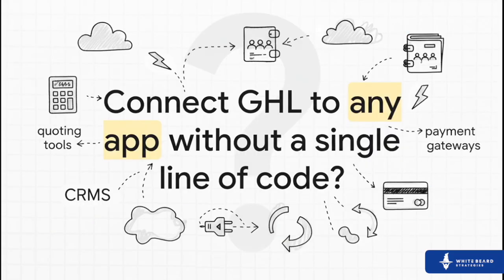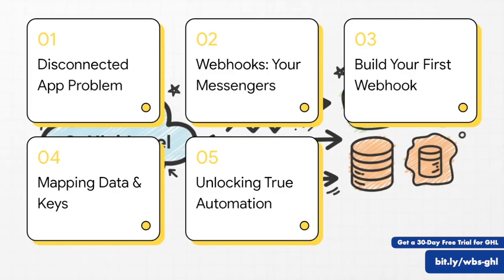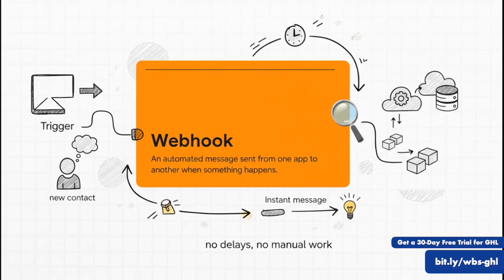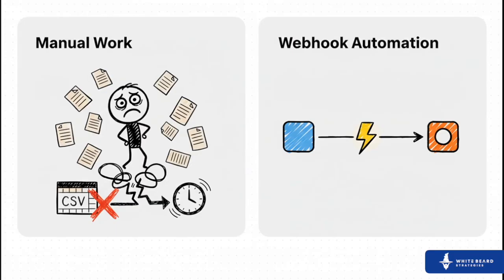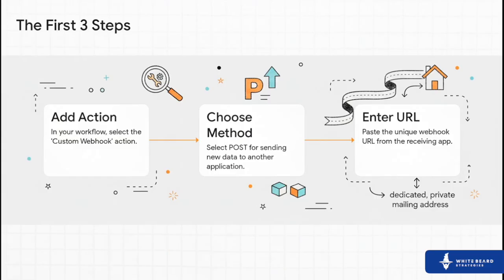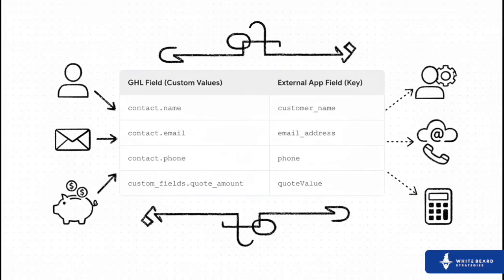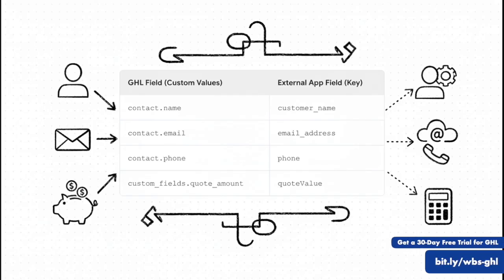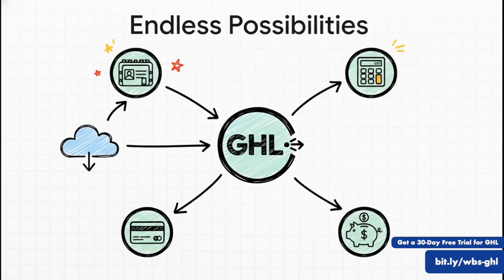Stop Copy/Pasting! GoHighLevel Webhooks Tutorial: Connect GHL to ANY App (No Code Automation)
🔥 GoHighLevel Webhooks: The Ultimate GHL Automation Bridge
Are you tired of feeling like your GoHighLevel data is stuck on an island? GHL is a powerhouse for sales and marketing, but getting that crucial lead or deal data over to your accounting software, project management tool, or other CRM can be a massive, manual pain (0:06). You're stuck downloading CSVs and copy/pasting, creating a recipe for mistakes (1:39).

This step-by-step GoHighLevel Webhooks tutorial is the bridge you need. We'll show you how to break down the data silos and make GHL talk to pretty much anything—instantly and automatically, without writing a single line of code (0:48).

In this GHL Webhooks Tutorial, You Will Learn:
The Pain of Disconnected Apps: Why manual data transfer is slow, error-prone, and unsustainable for scaling your business (1:20).

What is a Webhook? We demystify this "techy-sounding" term and explain how this digital messenger instantly zips data between your apps (2:02).

Hands-On Build: We walk through the exact steps to add a custom webhook action right inside the GHL Workflow Builder (2:52).

The Crucial Step: Data Mapping: Learn how to play matchmaker and translate GHL fields (like contact.name) into what your other app understands (3:59).

The Power of Headers/API Keys: How to use authorization tokens to ensure secure, trusted data transfer (4:28).

Unlock Endless Automations: See how webhooks allow you to bypass native integrations and connect GHL to platforms like HubSpot, Stripe, or any external quoting tool (4:52).

Stop being the go-between for your own apps! With custom webhooks, you become the architect of your own systems (5:33). Watch now and automate that one tedious manual process for good.